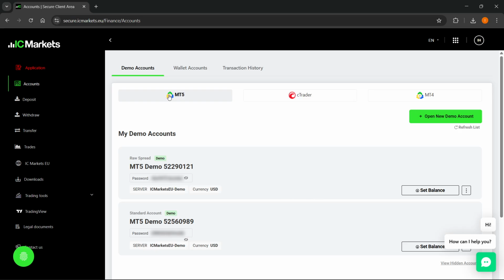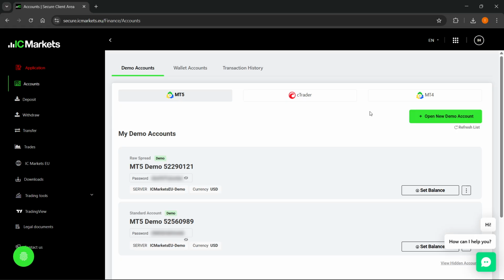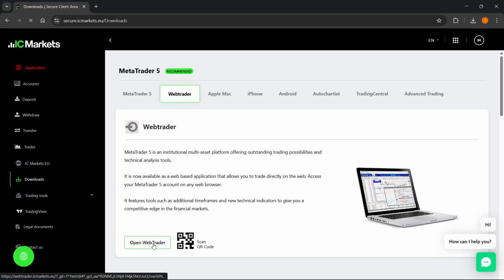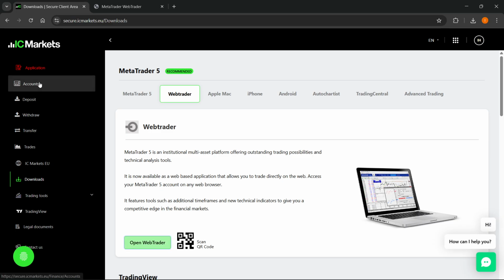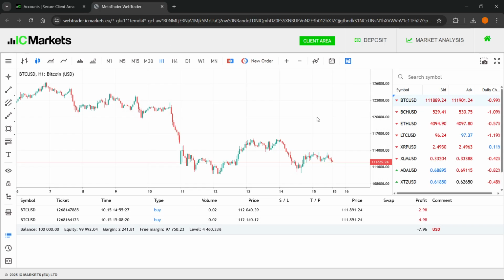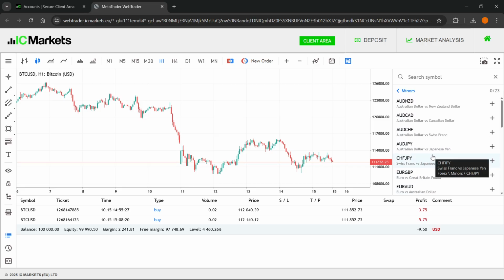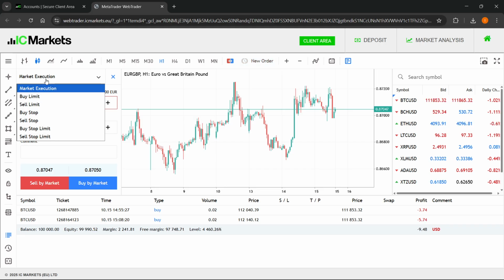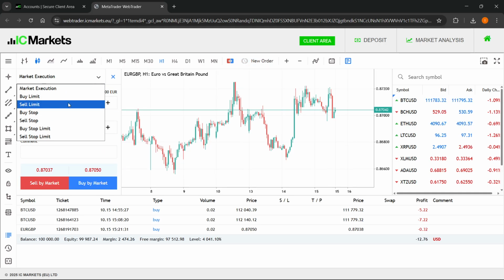How To TRADE FOREX On IC Markets (QUICK & EASY) 2026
In this video, I'll show you how to trade forex on IC Markets. This is a complete guide on how to open and manage forex trades using IC Markets in 2026. If you're looking to start forex trading step by step on IC Markets, this video will help you do it quickly and easily!